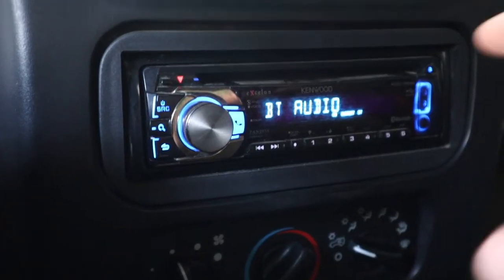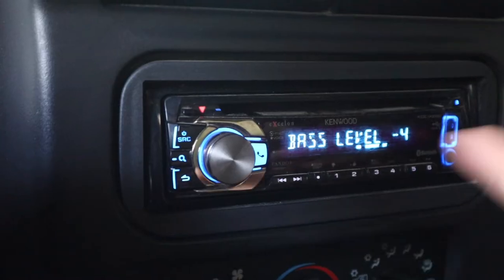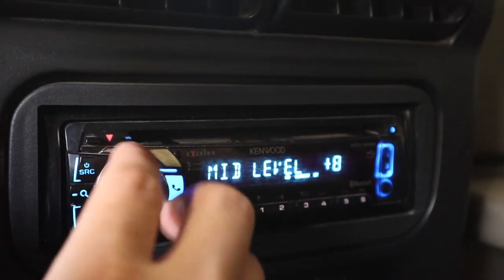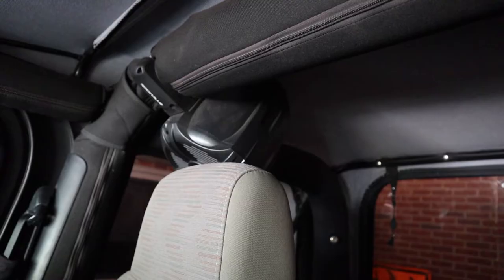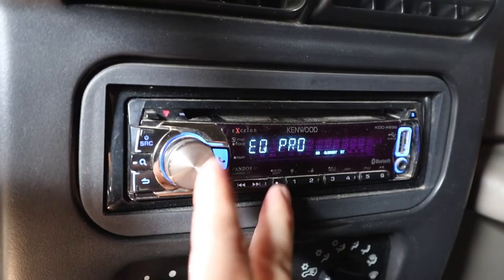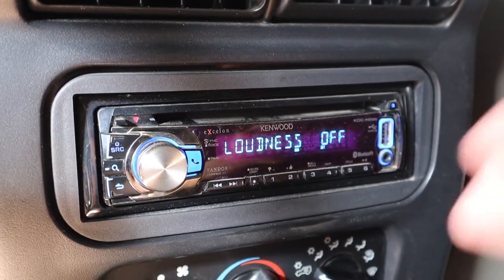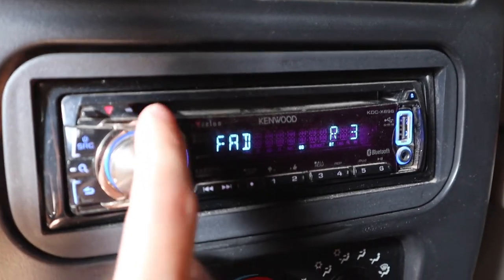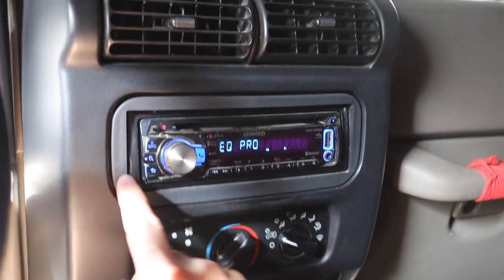Stereo Settings to Make Your Car Speakers Sound Better (2022 UPDATE)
EASIEST WAYS to make your speakers sound BETTER! If you would like to try out a few of these tricks I used, check out the products I mentioned, linked below!

Cheap things from amazon that help improve sound:
PolyFil to put in speaker boxes
Sound deadening
Skar Audio Subwoofer (the same one I have)

luv u